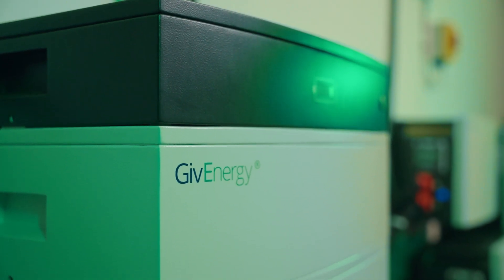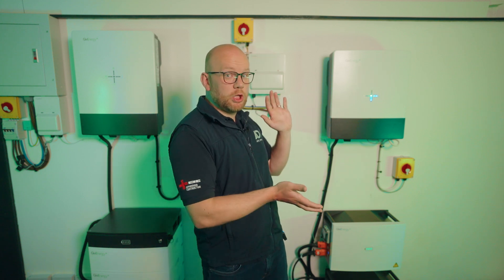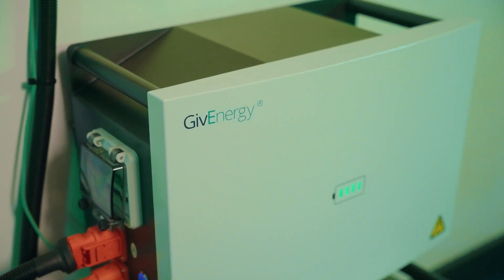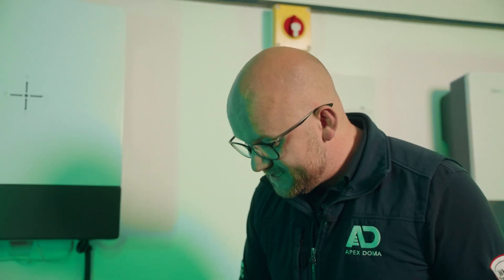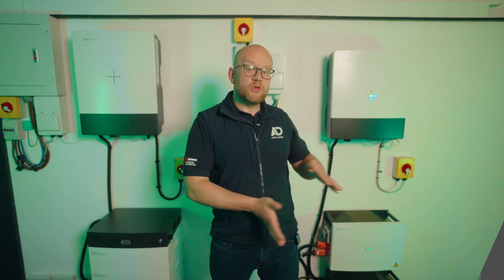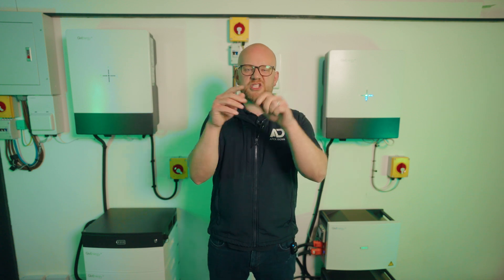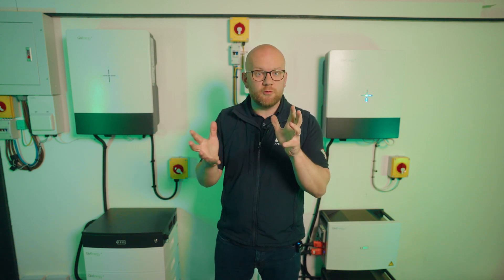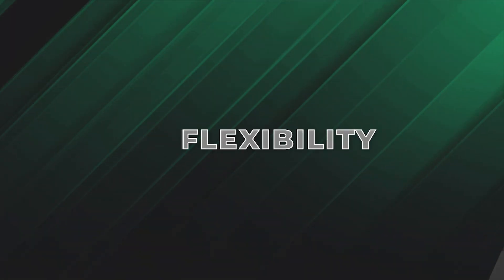GivEnergy High Voltage vs Low Voltage Battery Systems – Which Is Right for Your Home?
Not sure whether to choose GivEnergy’s high voltage or low voltage battery system? This video breaks it all down — performance, compatibility, cost, and which suits your home energy needs. Whether you’re installing solar panels, adding a battery, or planning for a heat pump, we’ll help you make the right call.

🌟 What's covered:
- The key technical differences between high and low voltage GivEnergy systems
- Performance, charge/discharge rates, and battery capacity
- Inverter compatibility and solar panel pairing
- Real-world use cases and rough installation costs

Chapters:
00:00 – Why Voltage Matters
00:30 – What Does “Voltage” Actually Mean?
00:53 – Performance Differences Explained
01:55 – Which System Suits Your Home?
03:06 – Battery Stack Sizes & Scalability
05:03 – Inverter Options for Each Range
06:00 – Solar Panel Compatibility
08:10 – Choosing Based on Household Type
09:15 – Heat Pumps & Future-proofing
10:21 – Three-Phase Homes & EPS Backup
12:06 – Rough Costs: Installed Prices

Still not sure which GivEnergy system is right for you?